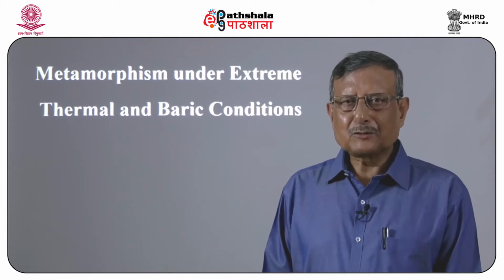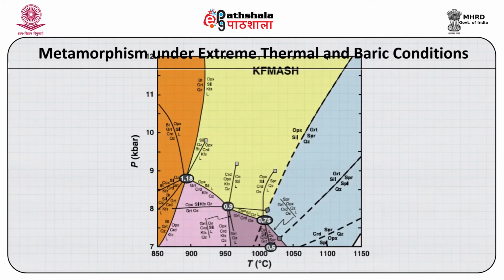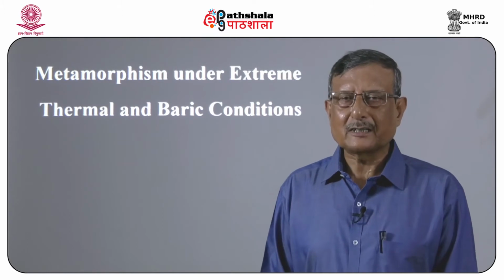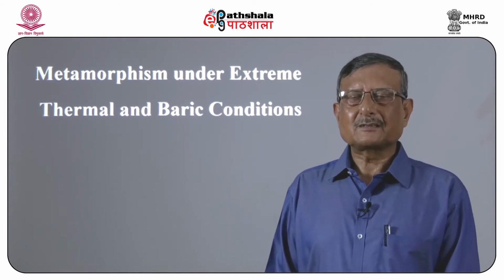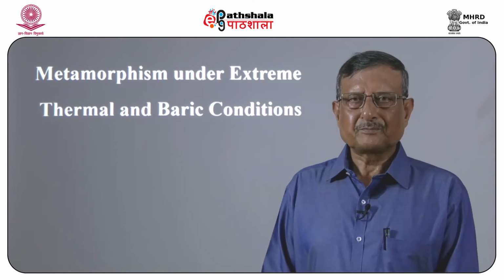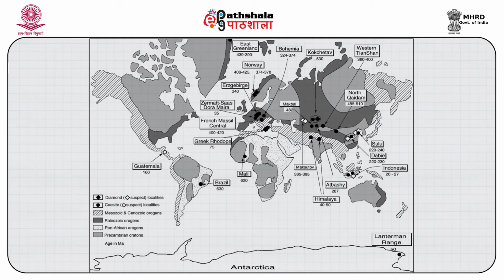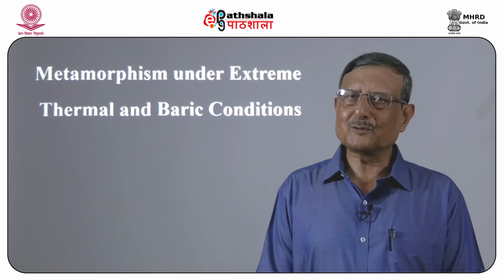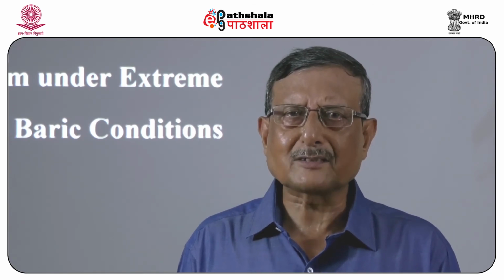M-13.c. Metamorphism under extreme thermal and baric conditions